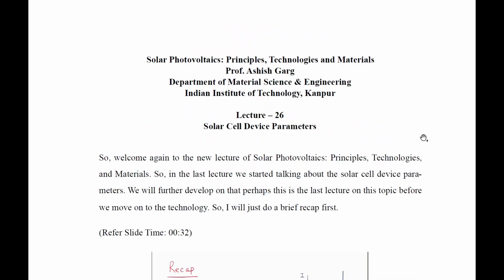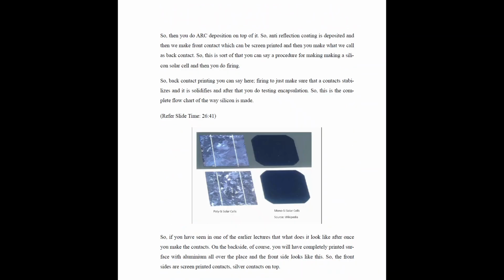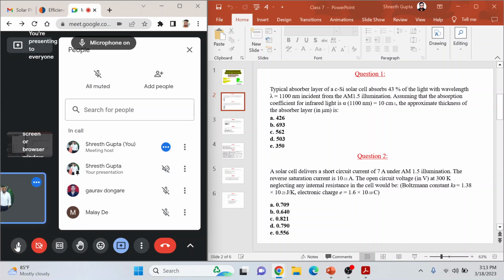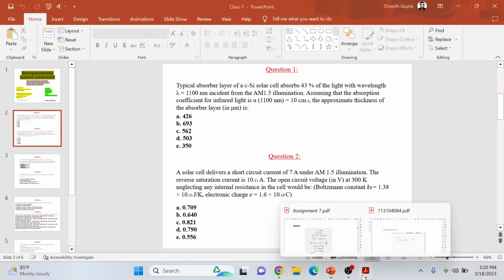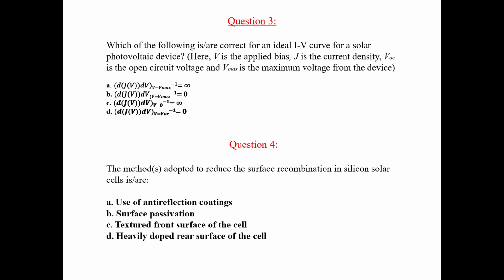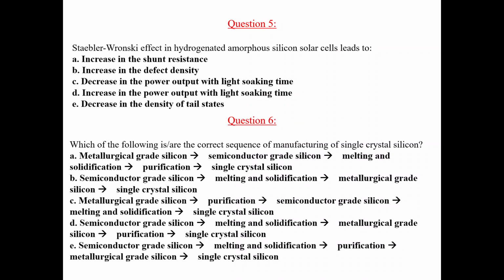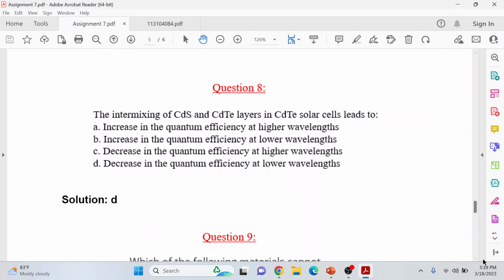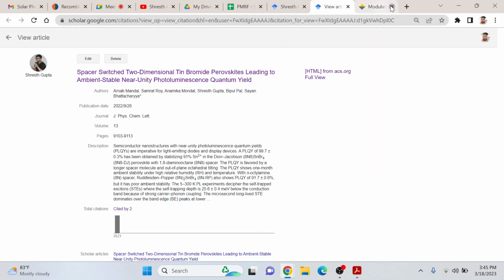TAship Class 7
On Basis of Week 6 & Week 7 classes